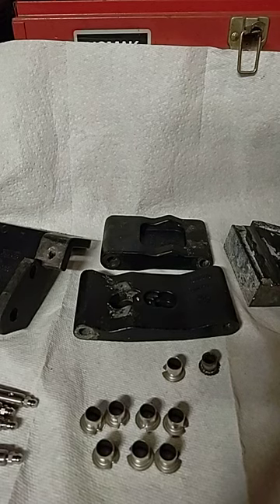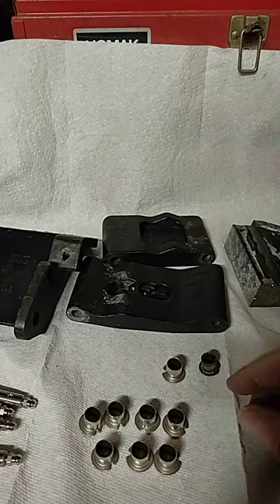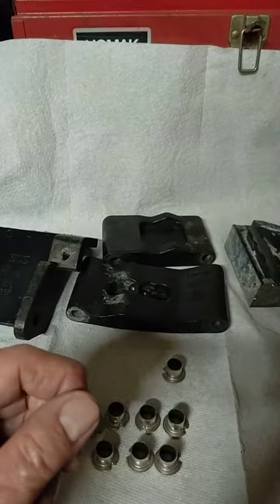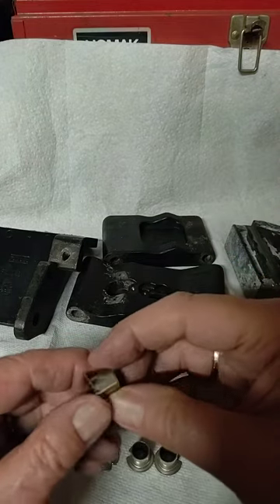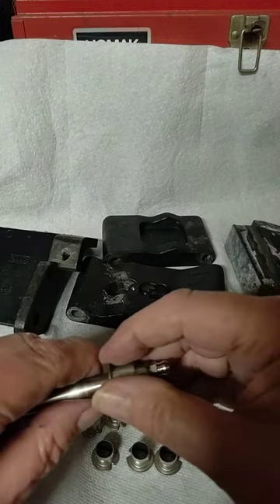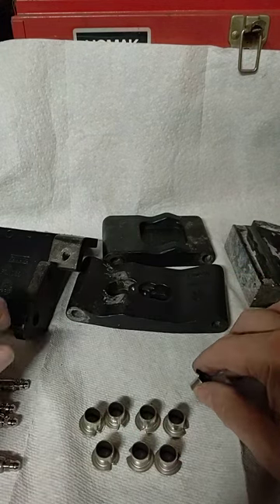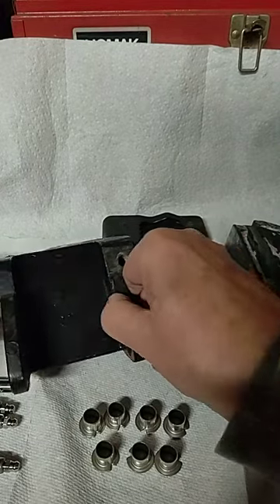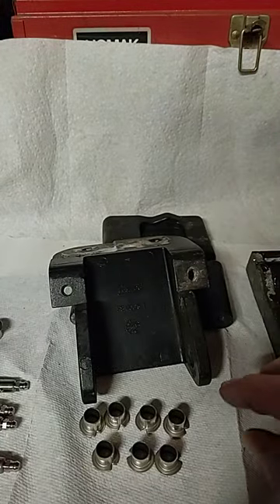Ford Power Running board Bushing Fix, New Bushings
This is a quick video on what is needed to replace the bushings in a Ford / Lincoln power running board for the Pickups, the Expedition and the Lincoln Navigator.

There is also a longer video covering this in more detail.